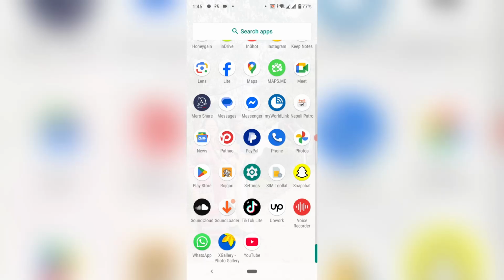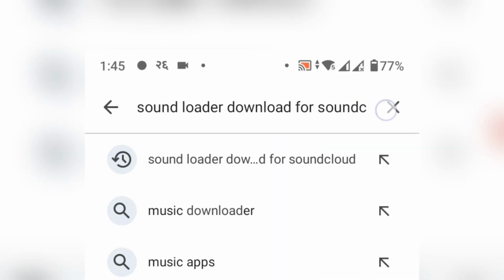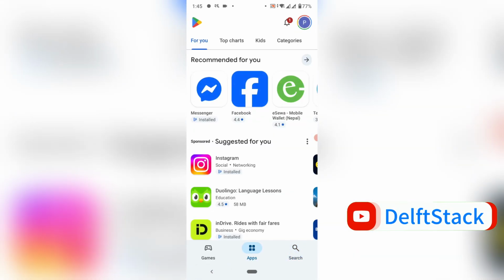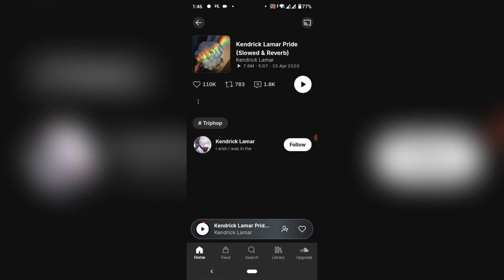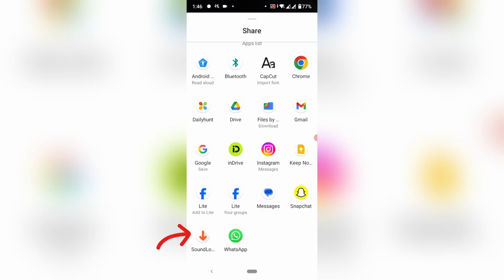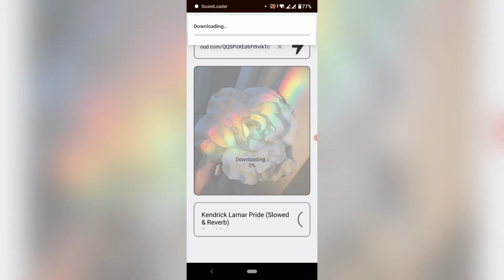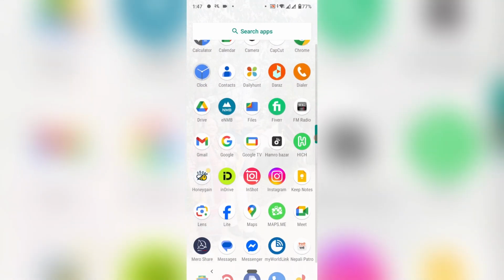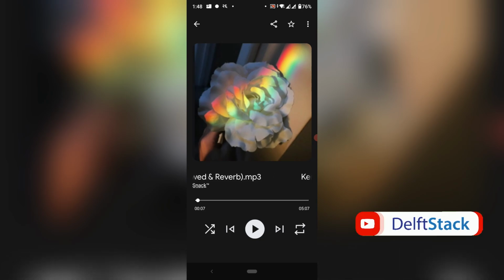How to Download Music from SoundCloud to Your Phone | Step by Step 2026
In this DelftStack tutorial, we'll show you how to download music from SoundCloud directly to your phone — quickly and safely. Whether you want to enjoy your favorite tracks offline or keep your playlist handy anytime, this step-by-step guide makes it simple.

🔹 What You'll Learn in This Video:

✅ How to install SoundLoader for SoundCloud.
✅ How to share and download music using the app.
✅ How to locate and play downloaded tracks offline.
✅ Quick and safe method to keep your favorite songs on your phone.

📌 Timestamps (matched to SRT):

⏱ 00:00 - Welcome to this DelftStack tutorial
⏱ 00:04 - Learn how to download music from SoundCloud to your phone
⏱ 00:11 - Open Google Play Store and search for SoundLoader
⏱ 00:19 - Download the SoundLoader app for SoundCloud
⏱ 00:30 - Open SoundCloud and choose a song to download
⏱ 00:45 - Tap Share → More → Select SoundLoader
⏱ 01:07 - Tap the black area to start downloading
⏱ 01:25 - Check your Files — your song is downloaded and playable offline

Downloading SoundCloud music lets you listen to your favorite tracks anywhere, anytime — even without internet. Perfect for travel, workouts, or offline playlists in 2025.

Turn on 🔔 notifications to stay updated with our latest tech tutorials!